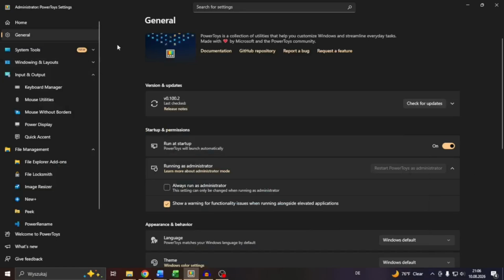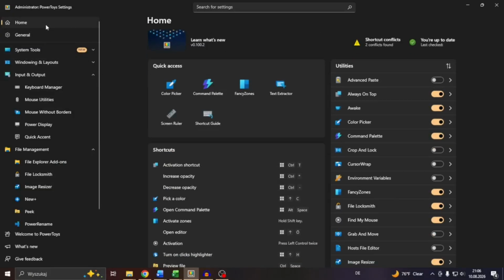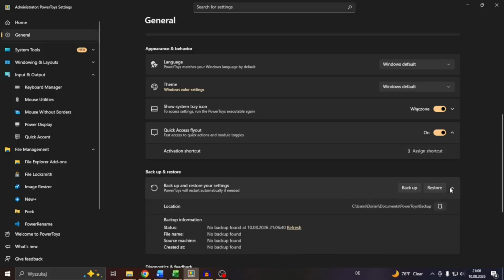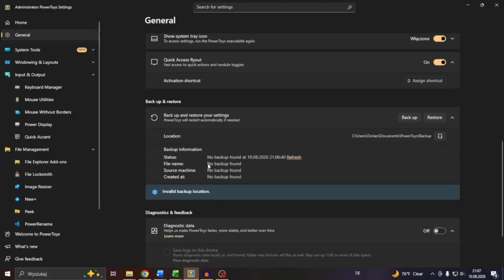How to Reset Microsoft PowerToys to Default | Restore Default Settings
Learn how to reset Microsoft PowerToys to its default configuration and restore the original settings. This can be useful when you want to undo previous customizations across PowerToys.

If you're learning about using the Microsoft PowerToys app on PC and laptop, also check out how to disable the autostart feature on PowerToys